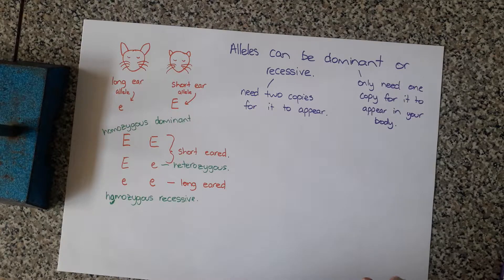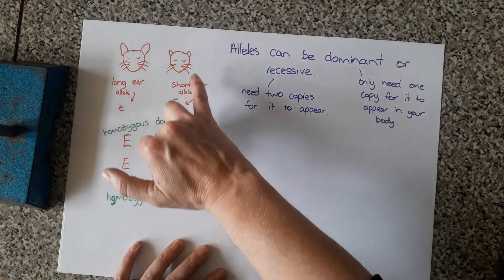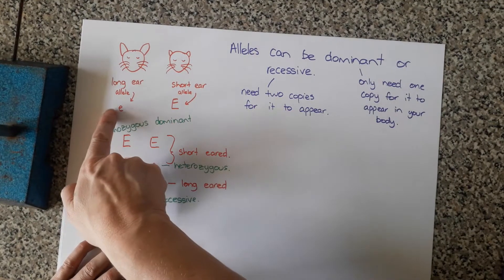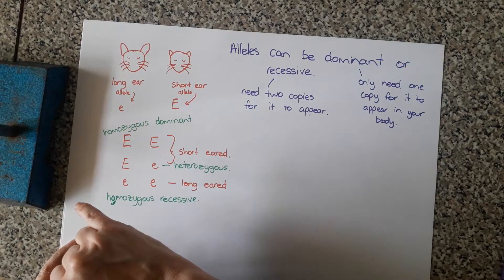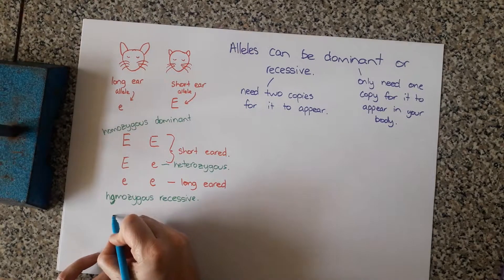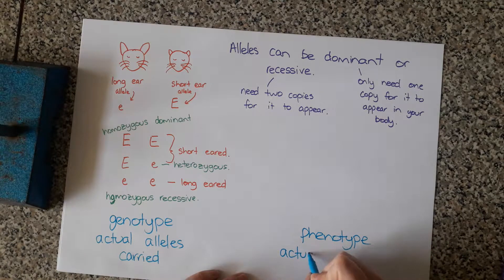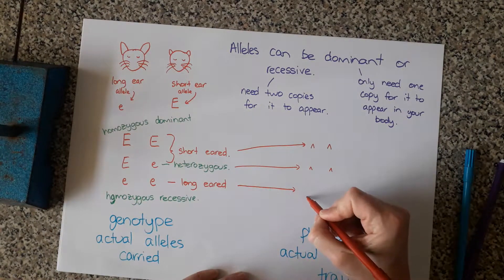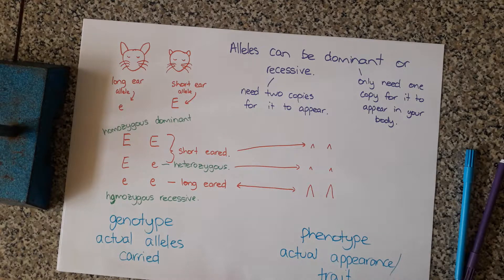Genotypes and phenotypes